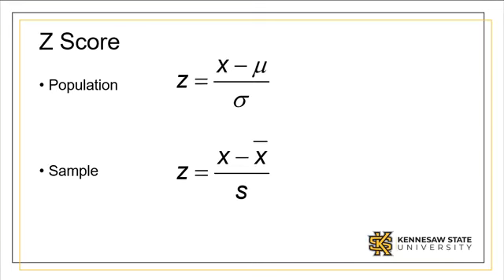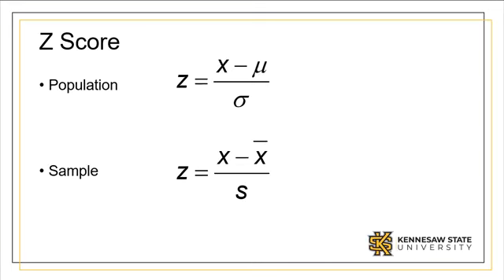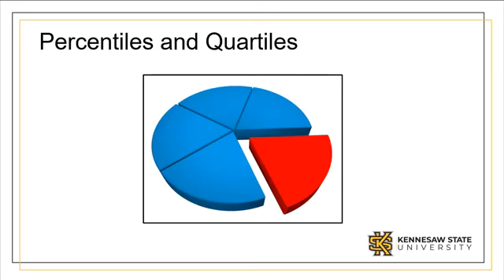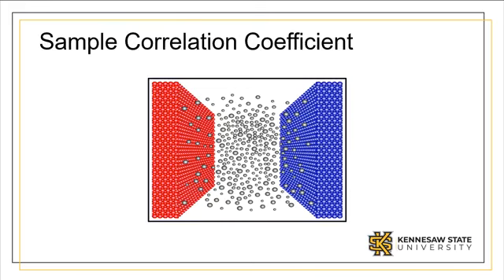16 Measures of Position